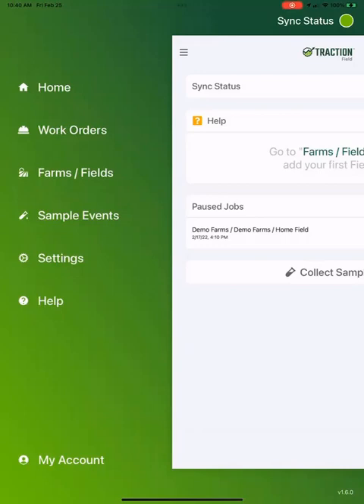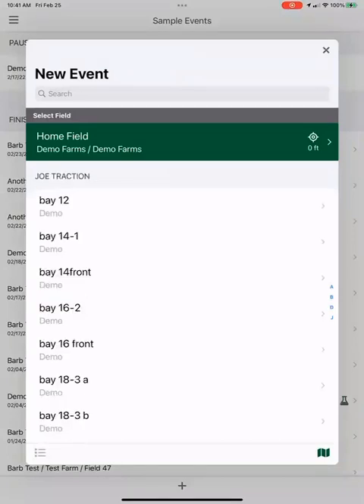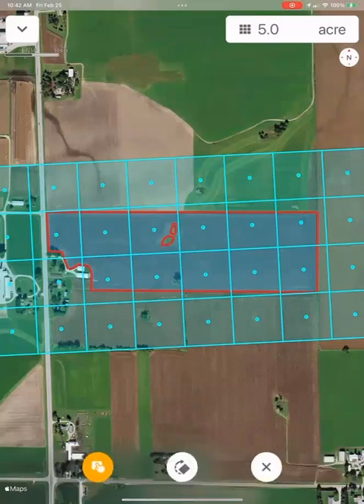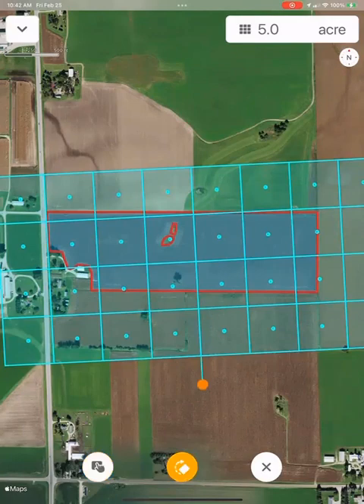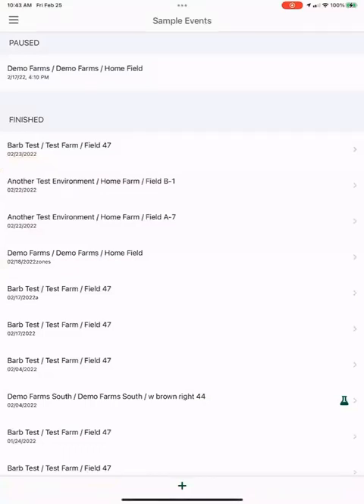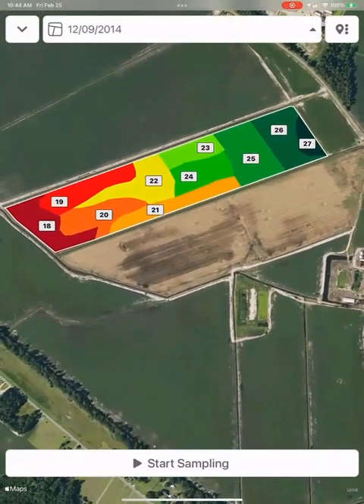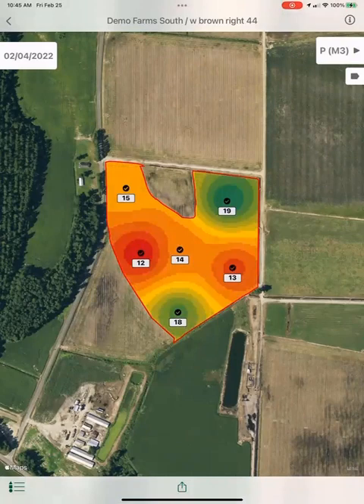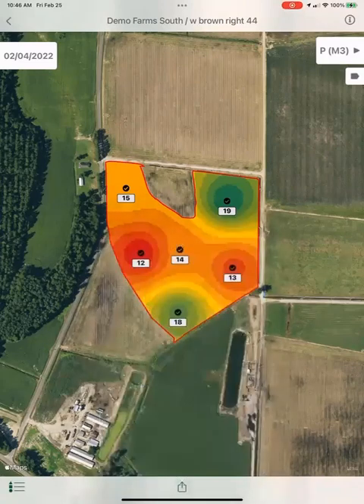Traction Field App v1.5 Features | February 2022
We've added more enhancements to the Traction Field app including new pan and rotate tools for grid sampling.